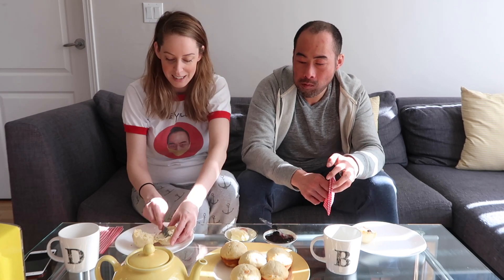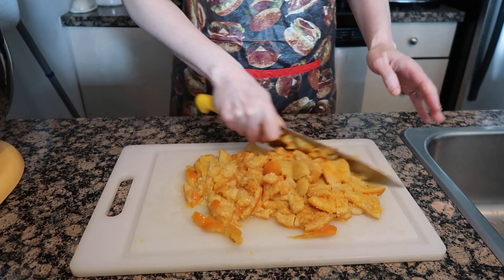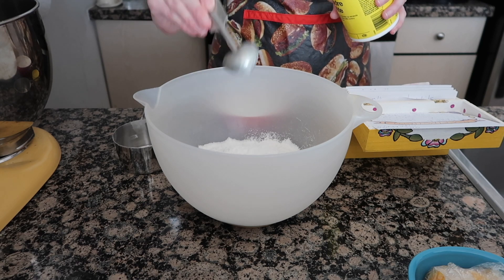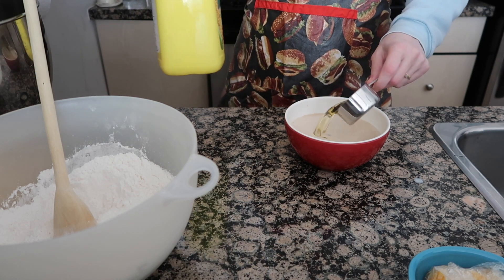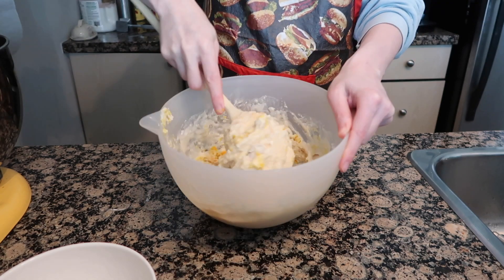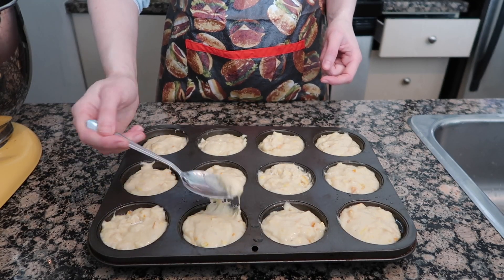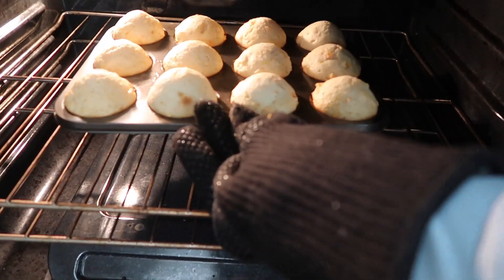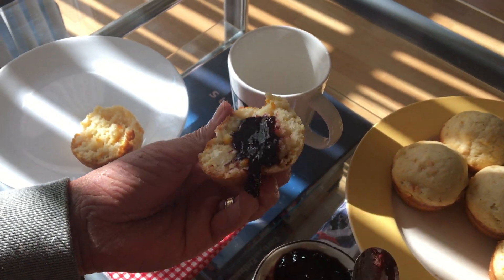Quinine Muffins? Using our Quinine (nature's chloroquine) leftovers to make delicious citrus muffins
Last week we did a video about the natural alternative to Chloroquine called Quinine. We made a delicious quinine rich beverage which you can
As promised in that video here is our recipe for using up the leftover grapefruit, orange, and lemon peels! Quinine muffins? There may be a little remaining quinine in the skins and the pulp, but not sure if the quinine will be very potent, as it's spread out throughout a dozen muffins. You never know though! Regardless of quinine content, these candied orange peel muffins are delicious! and help eliminate food waste! Frugal recipes are the best recipes!

Orange Muffins Recipe
Dry Ingredients:
2 Cups flour
2 teaspoons baking powder
1/2 Cup of sugar

Wet Ingredients:
1 Cup of milk
2 eggs
1/4 Cup of oil, (plus maybe a tablespoon extra just to make em nice and moist)
1 tablespoon of vanilla

Approx 1 Cup of the fruit of your choice